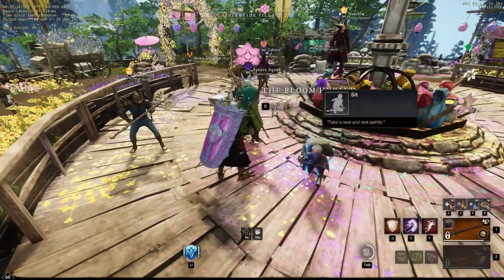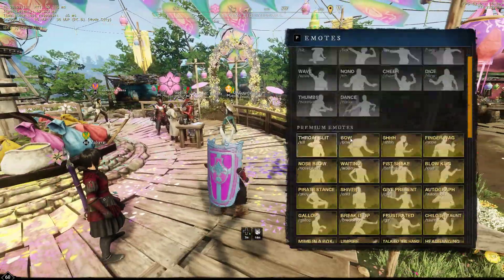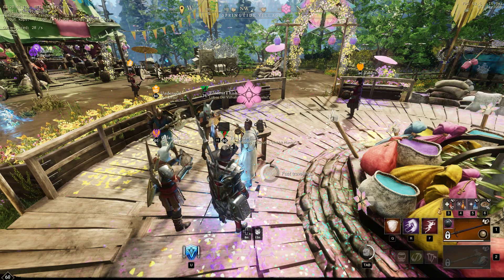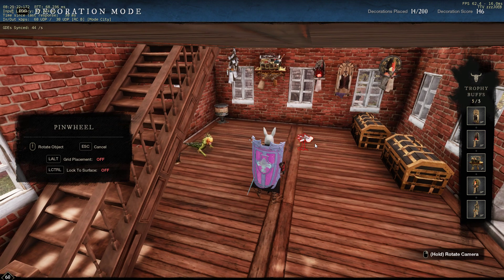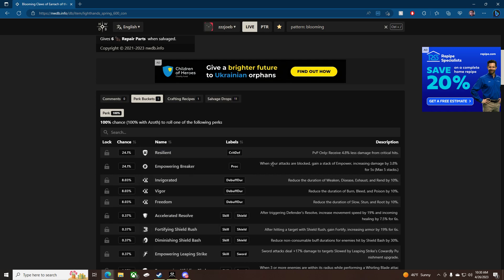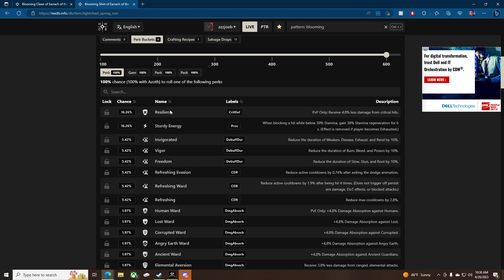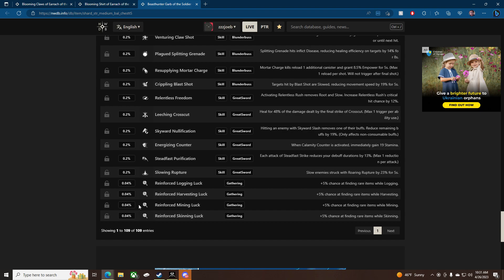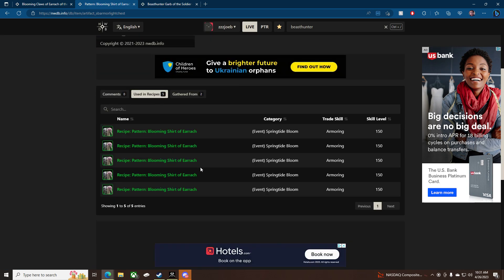New World Spring time event shop AND SHOWING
So just another quick video going over the shop!
0:00 Start of video
0:23 Emotes
1:40 PinWheel Showing
2:19 Patterns